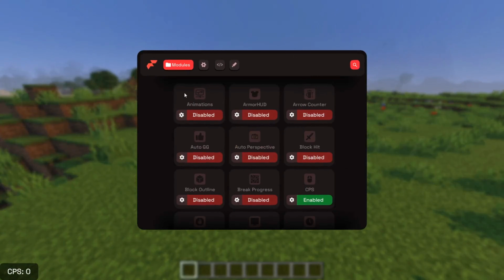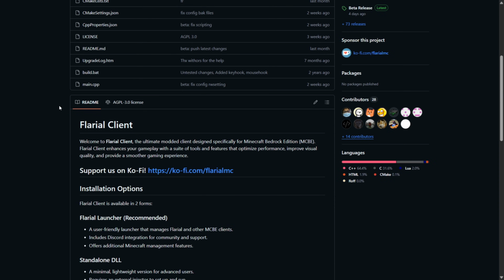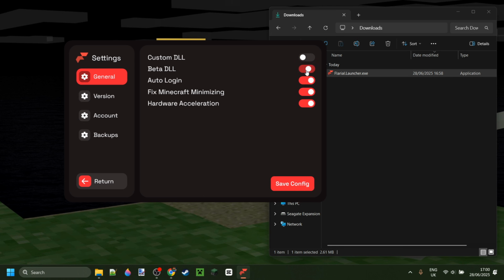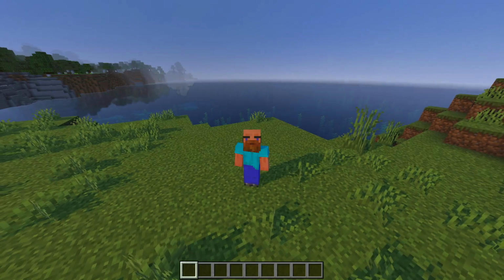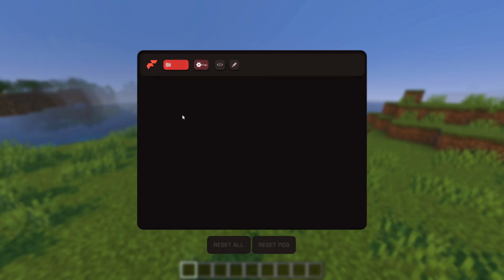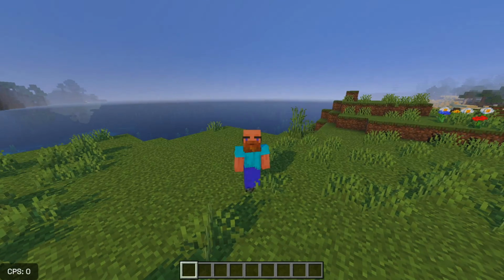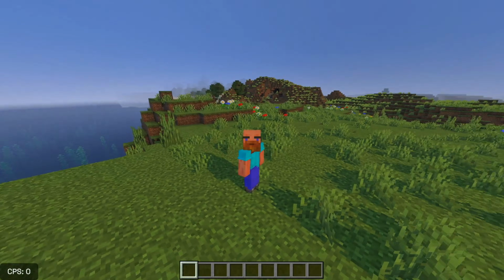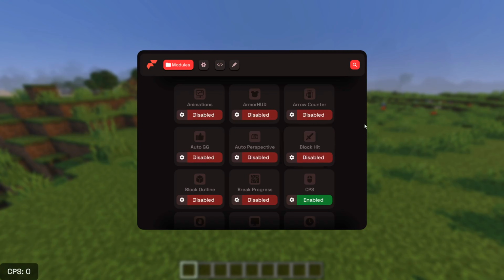DOWNLOAD: Flarial Client V2 Update | Minecraft Bedrock 1.21.90 Client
In this video, Itsme64 shows you how to download and use Flarial Client, which has just been updated to the latest version of Minecraft Bedrock Edition (1.21.90).

Flarial Client 1.21.90
Flarial Client
Flarial 1.21.90
Flarial

Some of these downloads may trigger your antivirus IF YOU DO NOT FEEL SAFE DOWNLOADING SOMETHING, PLEASE DON'T DOWNLOAD IT!
I can confirm, however, that all downloads shown in this video are 100% safe.

Flarial Client is a 100% legit client for the latest version of Minecraft Bedrock Edition, meaning this client has NO hacks.